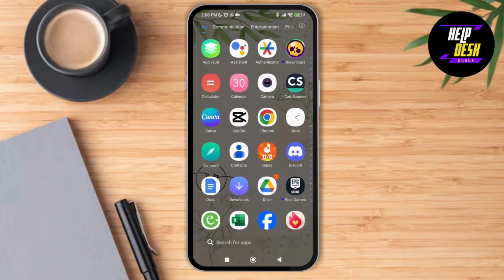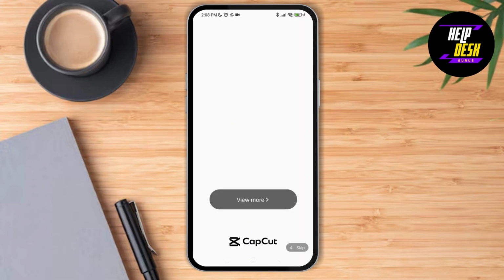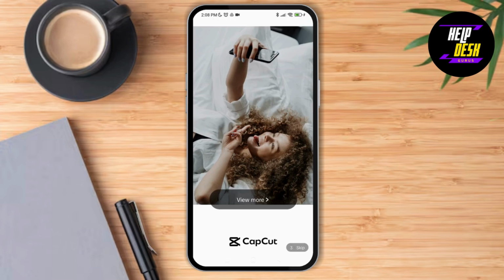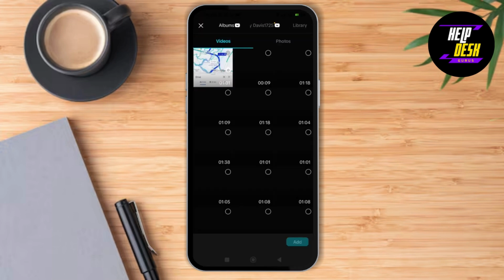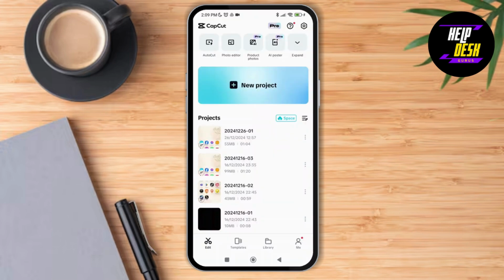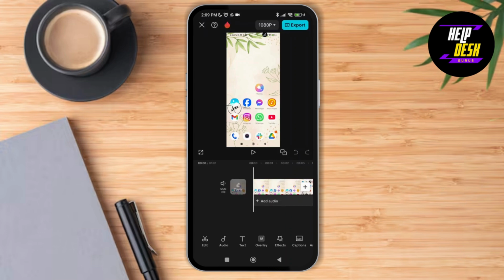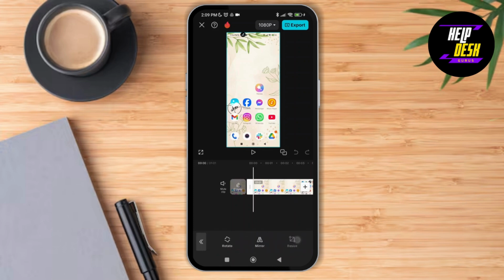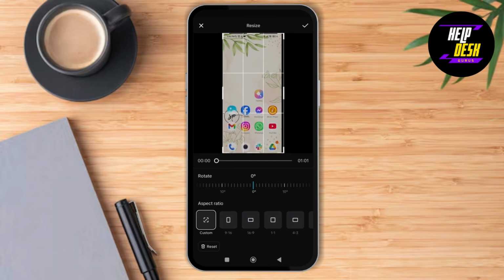How To Resize Video in CapCut Android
Welcome to our step-by-step guide on "How To Resize Video in CapCut Android"! If you're looking to resize your videos for social media, presentations, or personal projects, this video is for you. We'll show you how to resize videos easily using CapCut on Android devices. From adjusting video dimensions to fitting your content into the perfect frame, this tutorial will help you create videos with the right size for any platform.

In this video, you'll learn:

How to resize a video in CapCut Android
How to change video dimensions in CapCut
Tips for resizing videos for Instagram, TikTok, or YouTube
How to crop and adjust video aspect ratios in CapCut
Best practices for resizing videos for different screen sizes